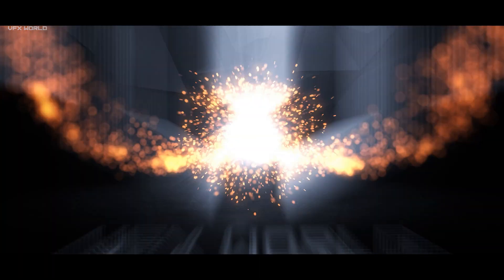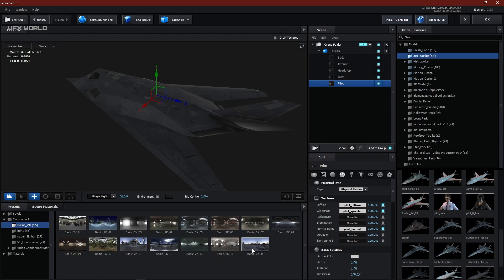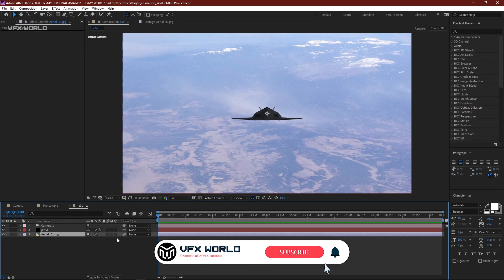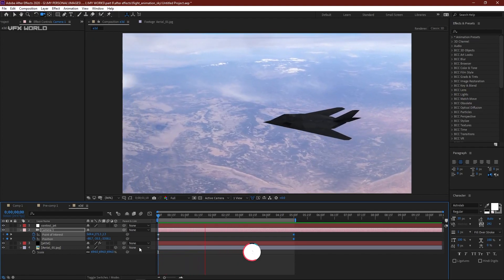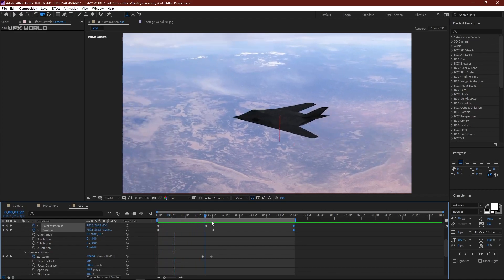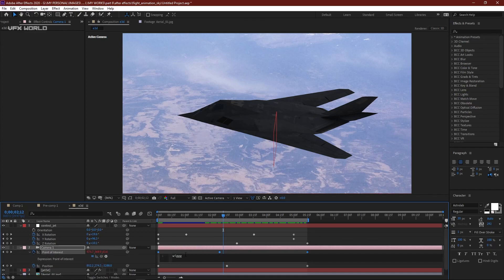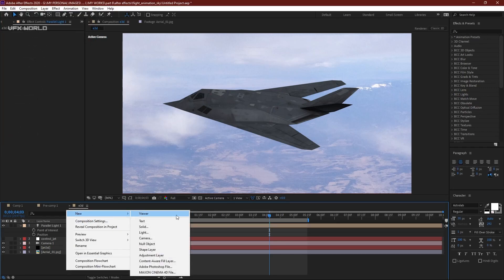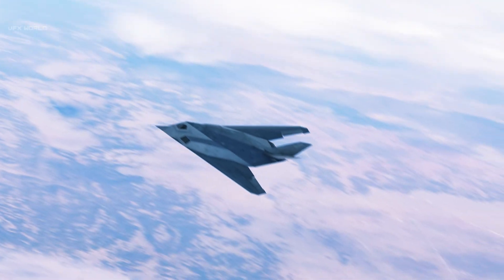Element 3d after effects | video copilot | Season 02 | Episode -10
HI all,
 This tutorial is based on Videocopilot Jetstrike pack.in this video you can learn how to do camera animation to create some amazing realistic Flight animation with the help of Element 3d inside of After Effects.

➤Rajat Subhra:-